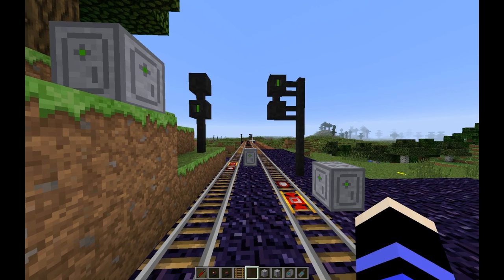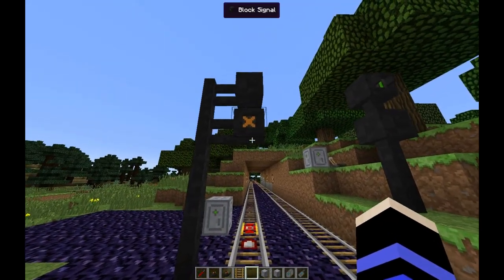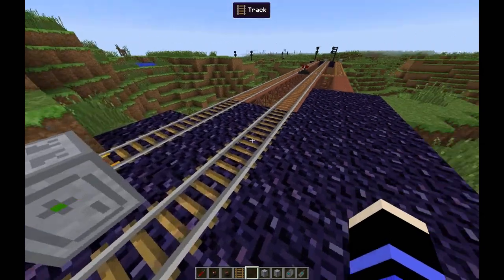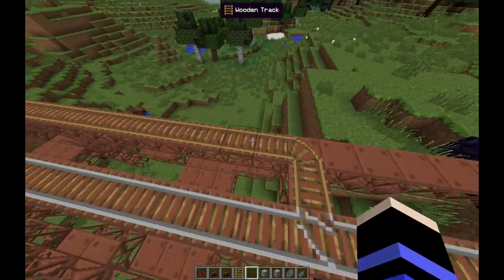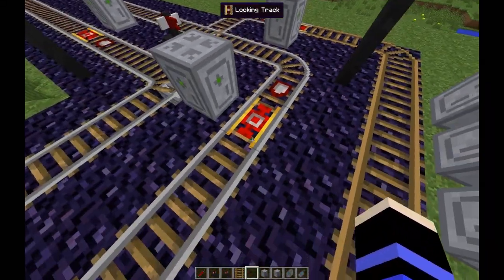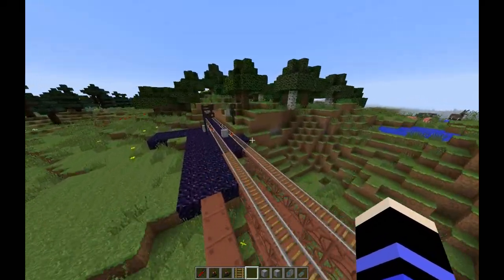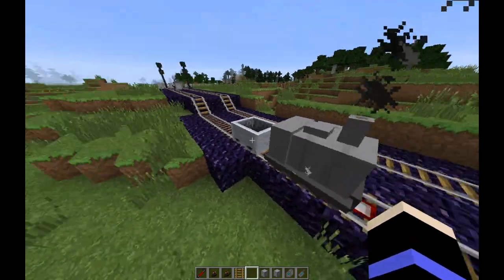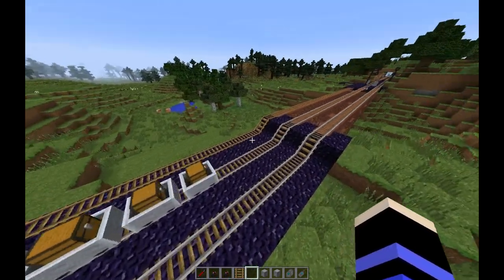Follow up to How to Keep Your Trains Apart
This is a follow up to the last video where I show a better overtake system as well as some additional solutions to bi-directional tracks, and talk about Vexatos colorblind-resource pack!

My version should be available there as an add-on as well should you prefer that!

05:54 - The Directional Detector Solution and others
12:25 - And lastly